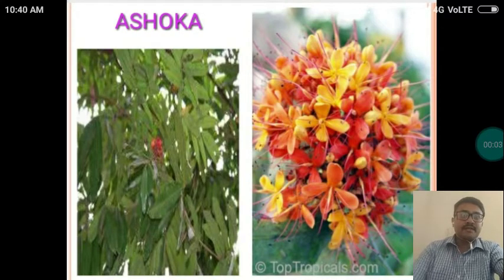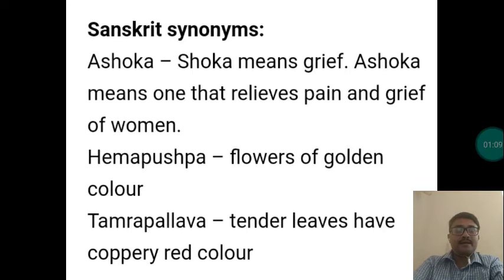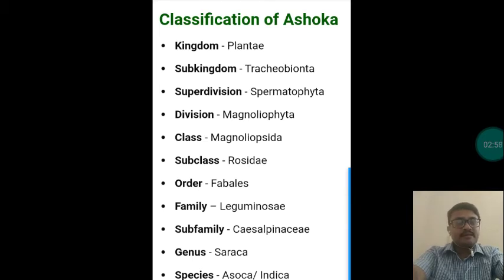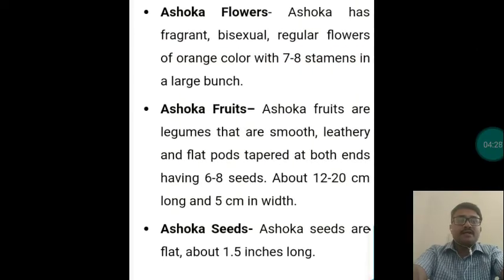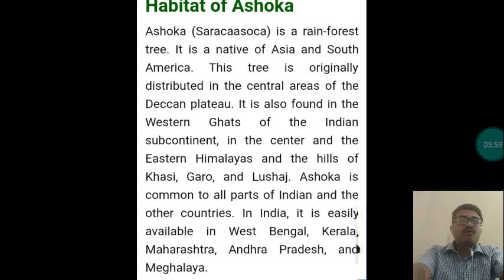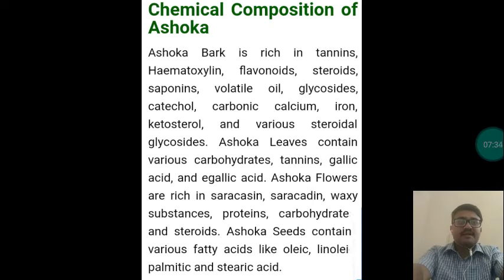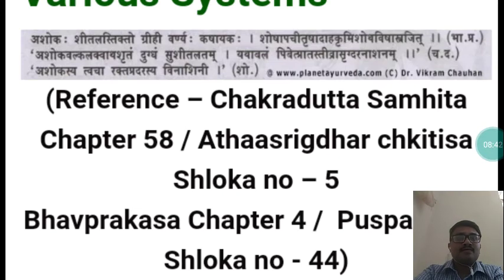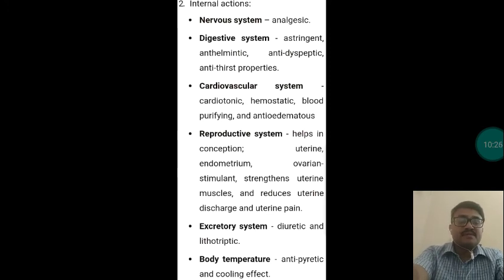Ashoka (Saraca ashoka) Part-I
Plants in Ayurveda